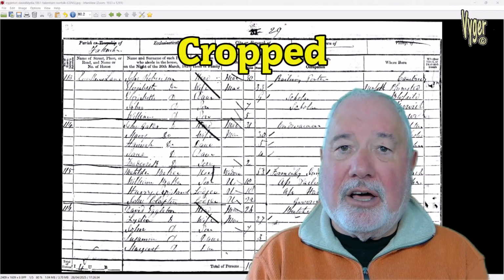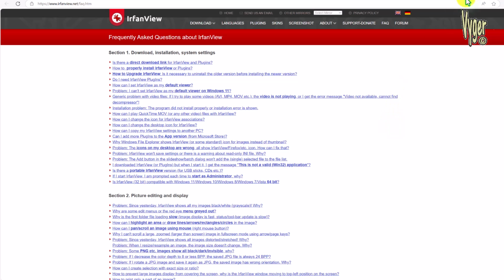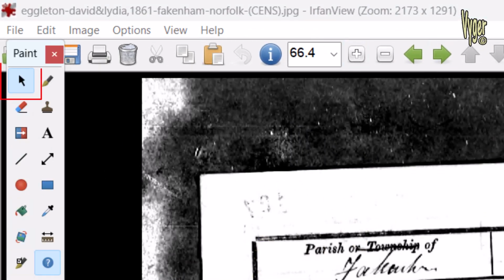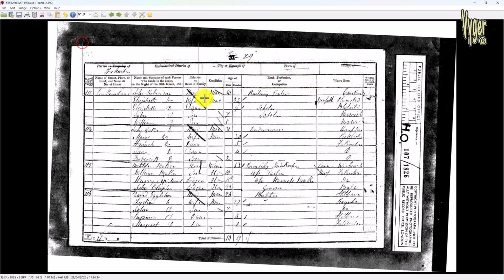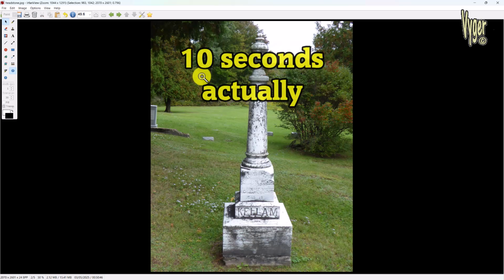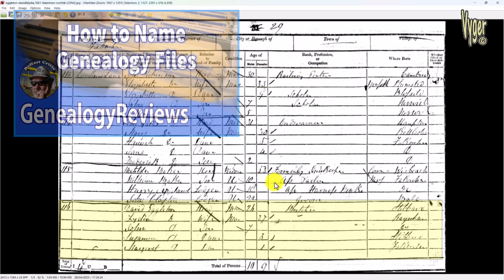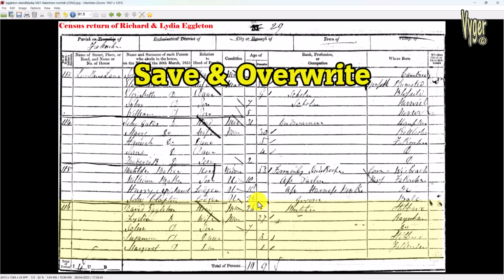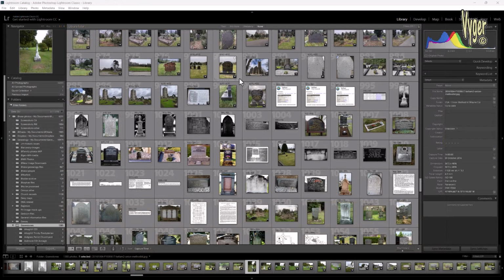Irfanview genealogy tutorial - Straighten, Crop and Highlight source media document images.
Family historians and genealogists often face image edit problems. This video demonstrates how those basic challenges can be fixed using Irfanview free image editing software.

Straightening of skewed media, cropping of images and adding colour highlight overlay are all demonstrated. Often genealogists report images showing wrongly oriented like landscape where it should be portrait. These simple fixes are all easily performed by using Irfanview.

0:00 Intro
1:27 Installation
2:56 Straightening
4:13 Crop Image
5:30 Highlighting
6:34 Annotate image
7:37 Save & Overwrite
8:10 Orientation
8:52 Outro